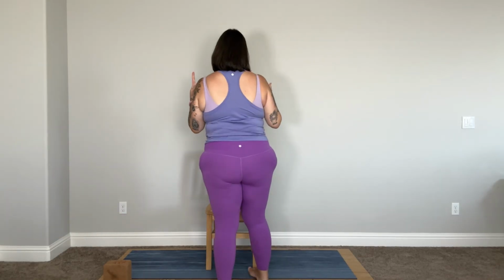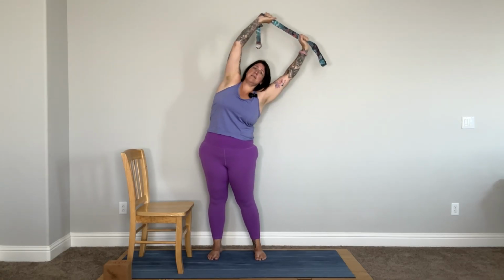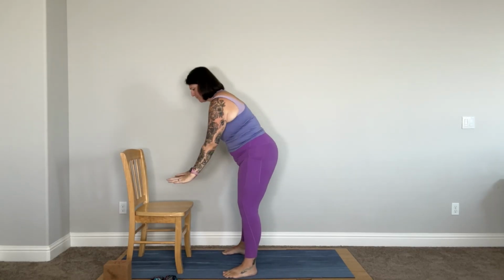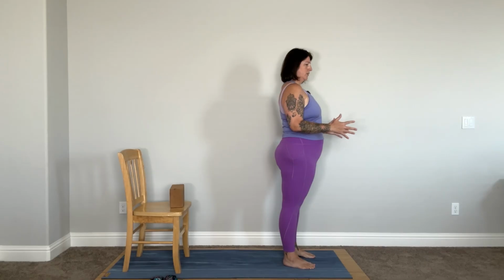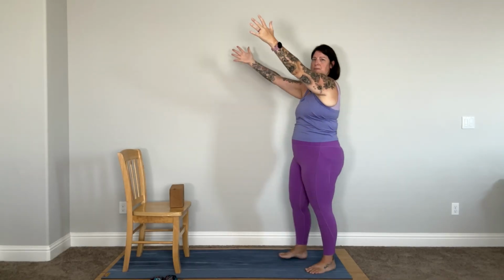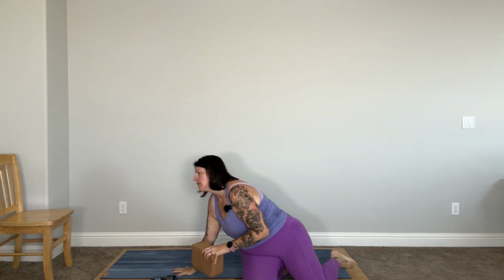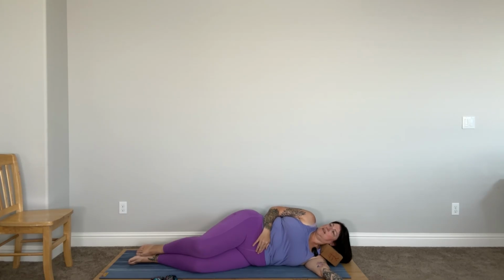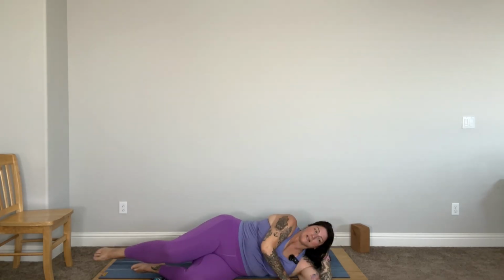Your Neck Called… It Needs a Break | Shoulder & Neck Relief Yoga for Tech Neck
Your neck called—it’s tired of the tension, the tech neck, and the stress you carry between your shoulders. This 30-minute yoga class is your all-in-one solution for upper back, neck, and shoulder relief. Using simple, accessible movements, we’ll release trap tension, activate your lats, improve scapular mobility, and help your neck finally let go.

Perfect for desk dwellers, folks with chronic shoulder stiffness, or anyone carrying the weight of the world (or a phone) on their shoulders.

💡 Bonus: Includes self-massage for jaw tension and a block-supported heart opener for deep shoulder release.

Who This Class Is For:

Plus-size practitioners seeking gentle, effective neck/shoulder relief
Desk workers or tech users with “tech neck”
Beginners looking for slow and sustainable shoulder and upper back strength
Yogis working to improve posture, shoulder mobility, or relieve jaw tension
Anyone who has ever said “my shoulders are always tight!”

What You’ll Need:

A chair
A yoga block
A yoga strap (or belt/towel)
A wall (optional)

What You’ll Get in This Class:

Trap & lat awareness drills
Scapular mobility and push-ups (seated & standing)
Shoulder flossing with a strap
Neck and jaw self-massage
Myofascial release
Wall & supine block feedback for posture
Guided breathwork & mindfulness
Block-supported chest opener
Grounding shavasana

Time Stamps:

0:00 Intro & What You’ll Need
0:36 Seated Centering + Breathwork
1:31 Shoulder Mobility Check-in (ROM Test)
2:20 Trap Awareness & Activation
4:46 Lat Engagement Drill
6:06 Trap vs. Lat Education
7:25 Scapular Push-Ups (Chair)
8:25 Strap Shoulder Flossing
9:59 Shoulder Circles & Strap Work
13:03 Energy Scoop Flow
13:53 Scapular Push-Ups (Tabletop)
14:53 Wall or Supine Block Work
16:00 Block + Forearm Press for Posterior Strength
18:05 Trap Release & Elbow Pulls
19:05 Shoulder Flossing (Rotation Drills)
21:14 Neck Circles & Stretches
23:01 Myofascial Release (Jaw/Neck Block Massage)
27:40 Skull Base Massage (Posterior Release)
28:22 Supported Shavasana (Optional Chest Opener)
30:44 Final Stretch + Closing Gratitude